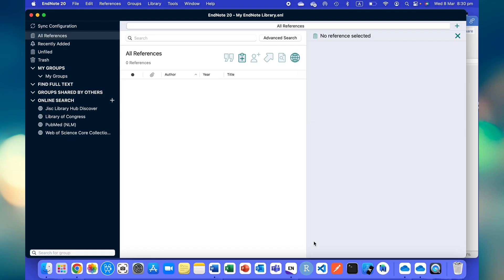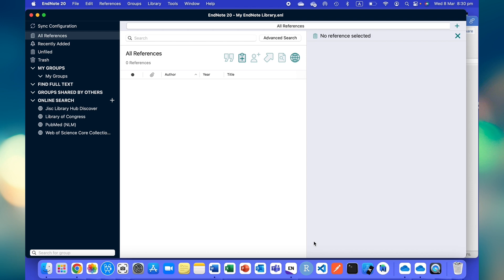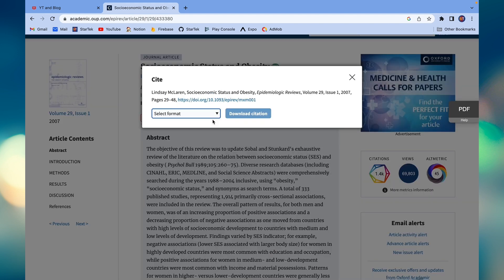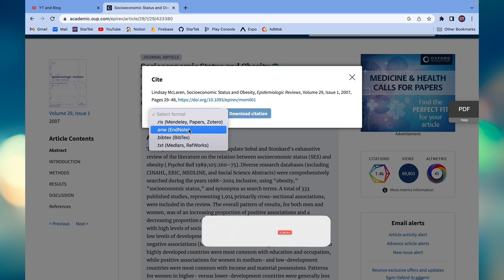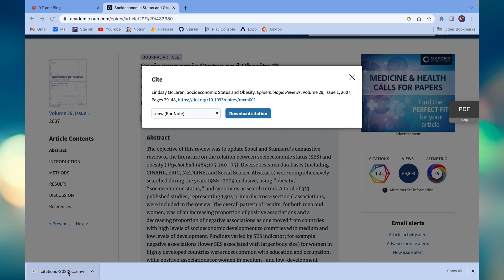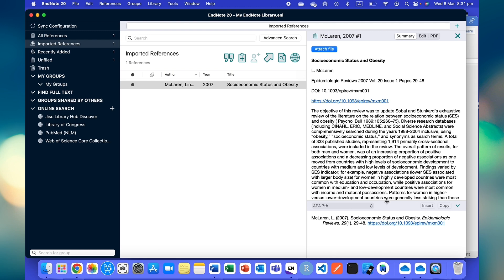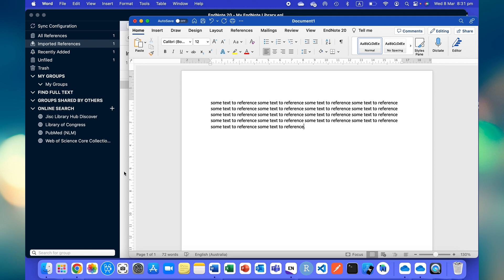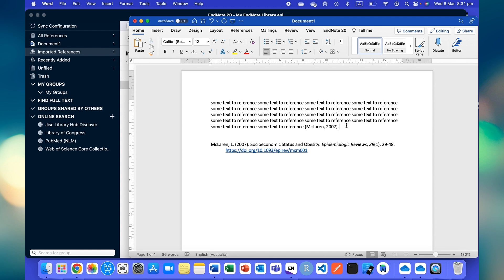How to use Endnote - A beginners tutorial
This is a quick reference on how to use endnote and add reference form endnote to MS word.